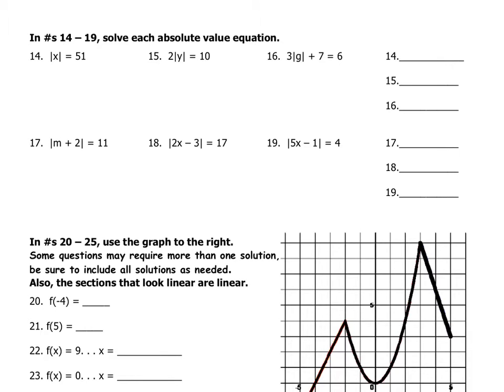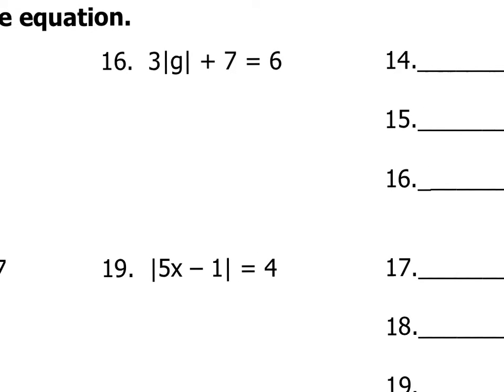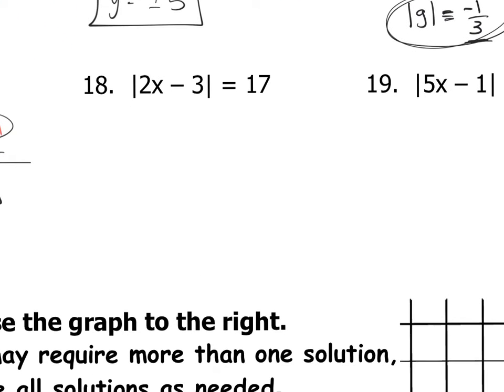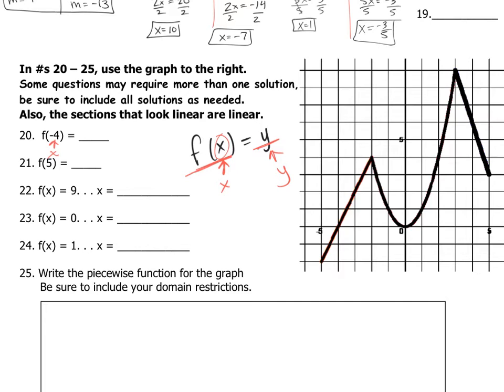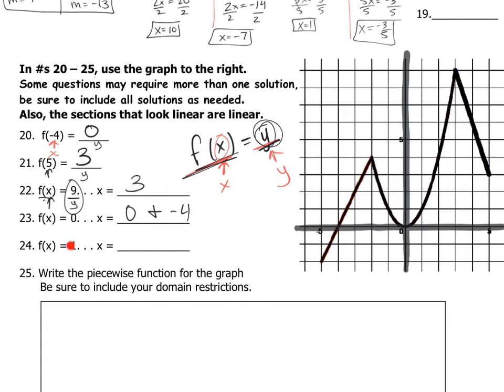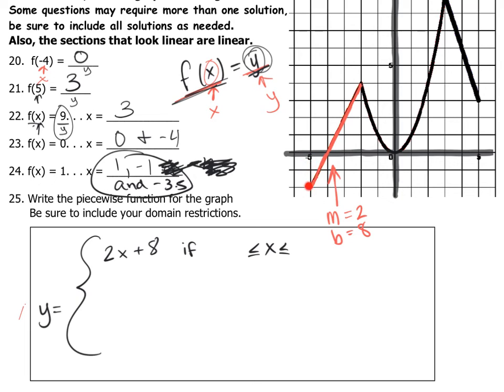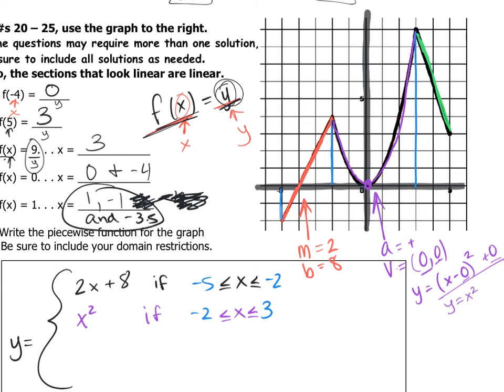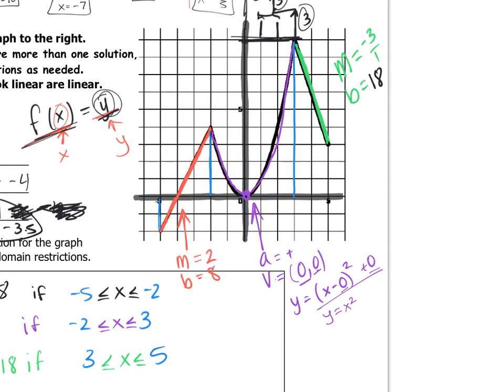chapter 9 review video 2